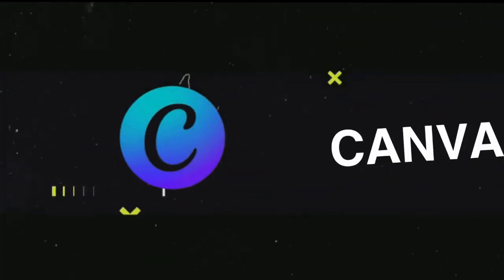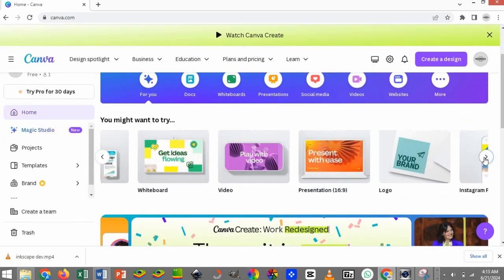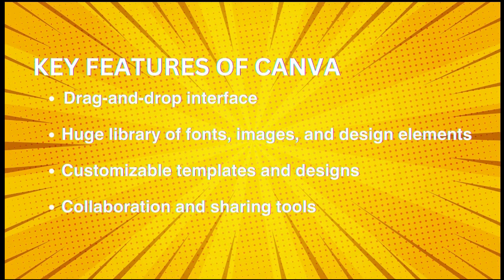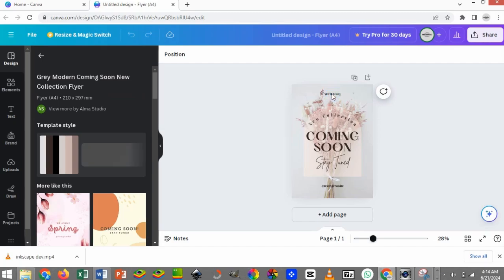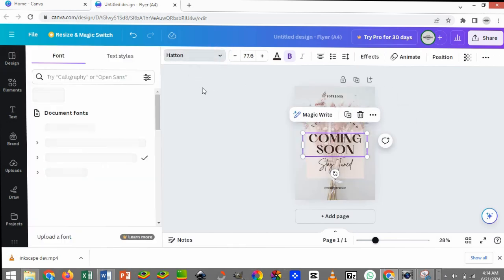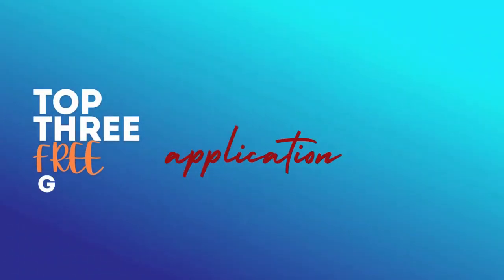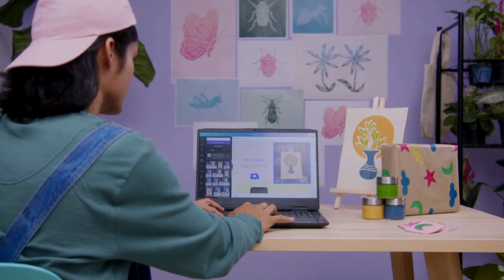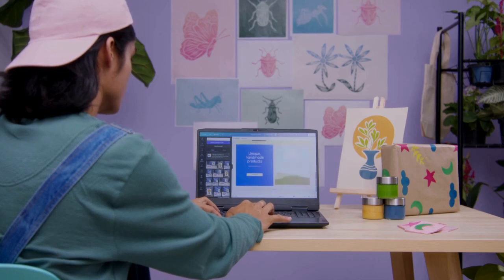Unleash Your Creativity: 3 Free Graphic Design Applications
Unleash your creativity and take your graphic design skills to the next level with these three free graphic design apps!

- Canva: A user-friendly app perfect for beginners and pros alike, offering a wide range of templates, design tools, and features to create stunning visuals, social media graphics, and more.
- GIMP: A powerful and feature-rich app that offers professional-grade design tools and features, perfect for editing photos, creating custom graphics, and designing complex projects.
- Inkscape: A free vector graphics app that offers a wide range of design tools and features, perfect for creating custom logos, icons, and graphics, with a focus on SVG file format.

With these three apps, you'll have everything you need to create stunning designs, edit photos, and make your brand shine - all for free!